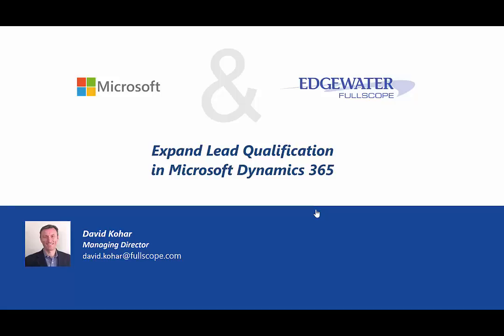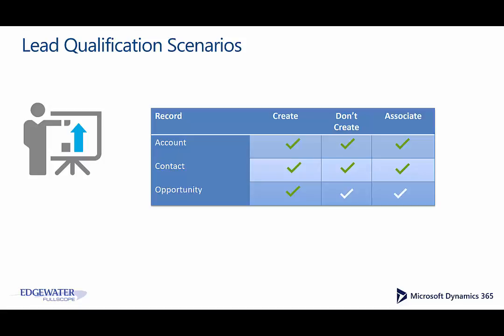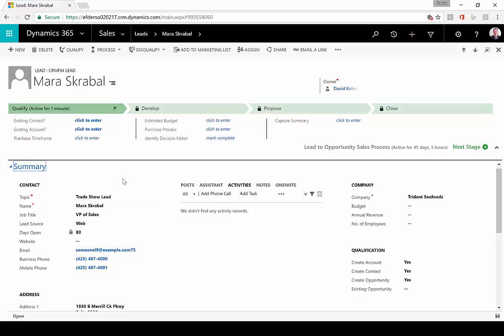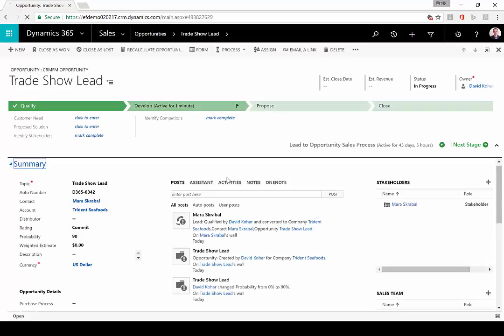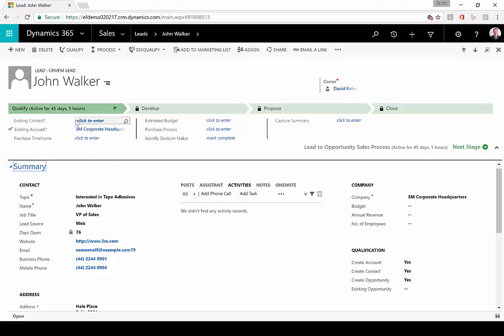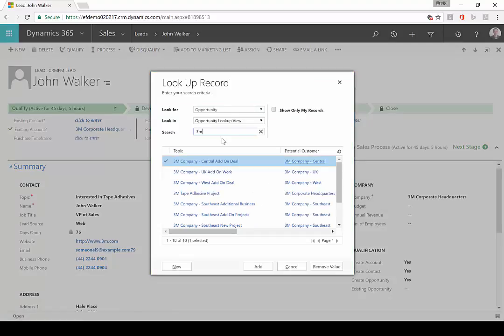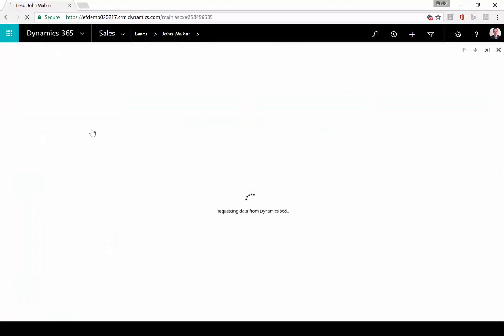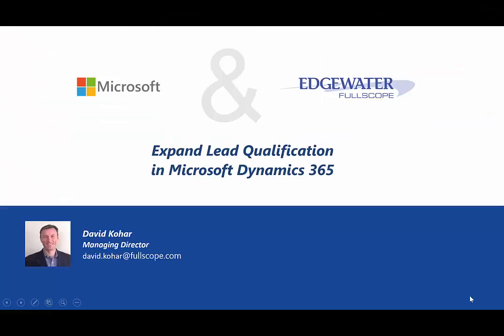Lead Qualification Solution for Microsoft Dynamics 365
This video provides a brief overview of how Fullscope has extended the options for Lead Qualification in Microsoft Dynamics 365.  The solution provides the ability for an organization to both not create an Opportunity each time they qualify a Lead as well as allow them to associate many Leads to an existing Opportunity.  These scenarios come up very often with organizations and the solution will give their teams a great user experience when qualifying Leads.